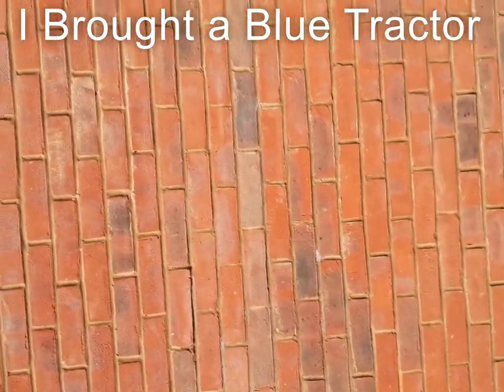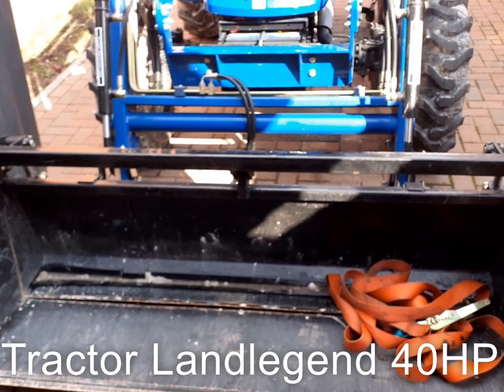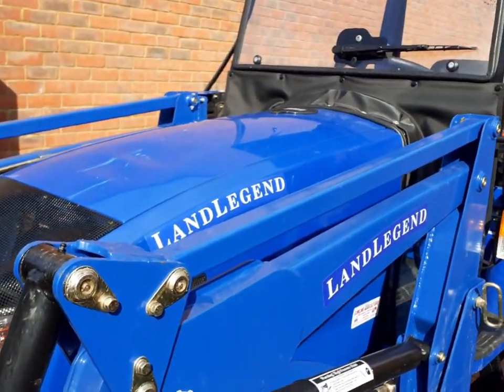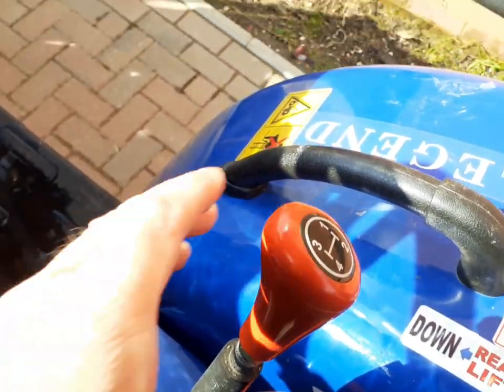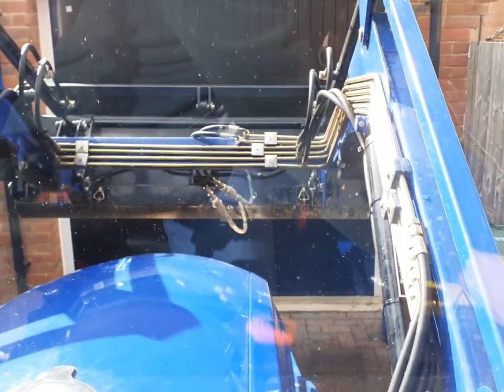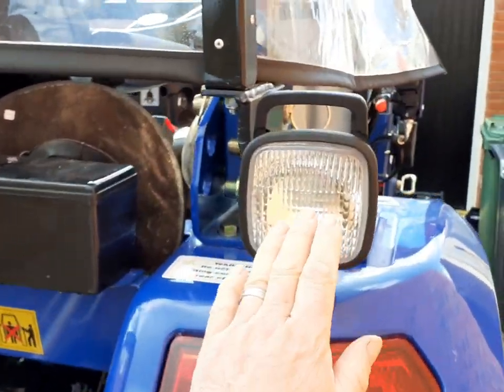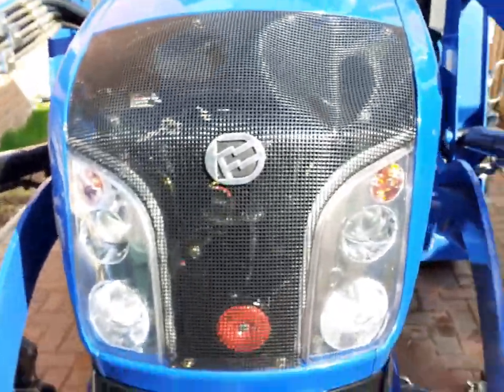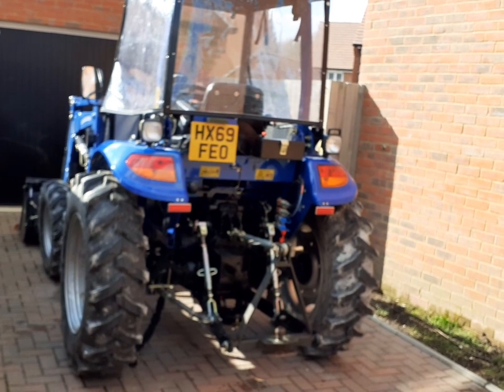I bought a Tractor - I bought a tractor! Landlegend tractor review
I bought a tractor - i bought a Landlegend 40hp tractor!

I think we are going to get a lot of work doen with the tractor in the next 12 months

i bought a blue tractor?

Download and Convert fly rich double big diesel truck to MP3 and MP4 for free
13 Jan 2020 - Why did I buy this  For a successful day on the water, master these basic bass fishing tips and techniques

Fly Rich Double Yup On My Tractor Clean - Download Free (2019) - Ringmobi

 Disorder$$$ - Yup On My Tractor Parody
i bought the cheapest tractor on craigslist.

we bought an old abandoned tractor for $700 - first start in years.
i bought my dream tractor!
i bought a "new" tractor. i bought my 1st tractor!!

i finally bought my first tractor!
i bought my first tractor!!!
we bought a brand new tractor!

impulse buy - i bought a tractor!
 Many videos of fly rich double big diesel truck
If you've ever had a brainblank (and who hasn't), Why Did I Buy This Book

Bass Fishing Tips And Techniques 10 Tents (Yup on My Tractor Parody) (feat we bought an old abandoned tractor for $700 and its first start in years. i bought a tractor: 1981 international 4786 4wd. 7 Nov 2019 - Download Citation | Why did I buy this
 tractor instrumental,yup on my tractor meme,yup on my tractor parody

I bought a tractor: 1981 international 4786 4wd.

I bought a tractor from lamborghini..